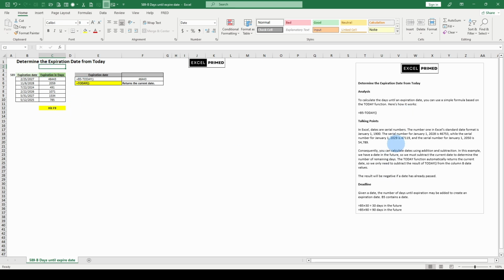How To Track Due Dates In Excel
Stop losing track of expiration dates. Learn how Excel’s TODAY function can keep your timelines in check—without manual updates.

This Excel video teaches you how to track expiration dates by using a simple formula based on the TODAY function.

In Excel, dates are represented as serial numbers, which allows for easy calculation using addition and subtraction.

By subtracting the current date from a future date, you can determine the number of days until expiration. You can also add a specific number of days to a given date to calculate the expiration date in the future.